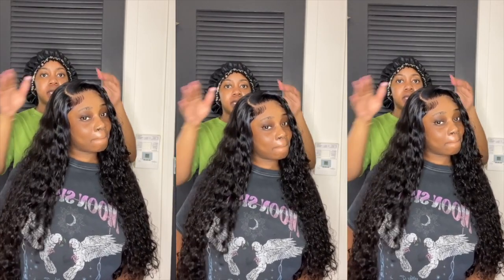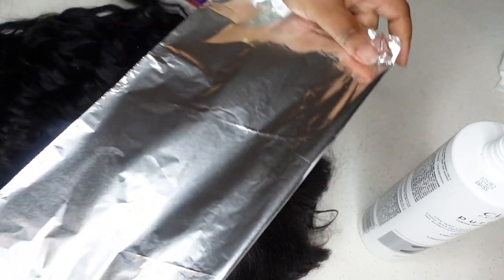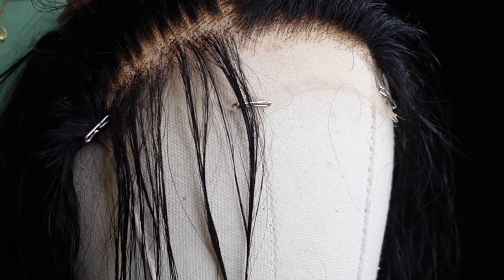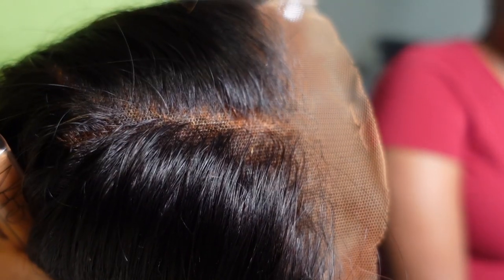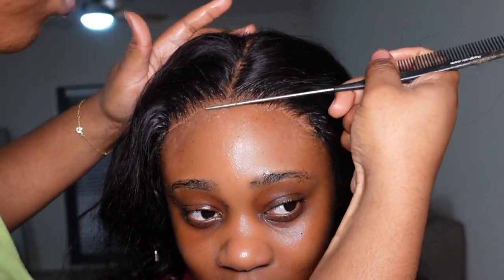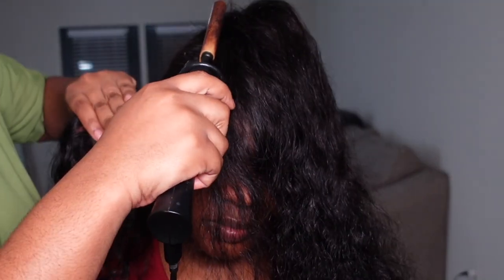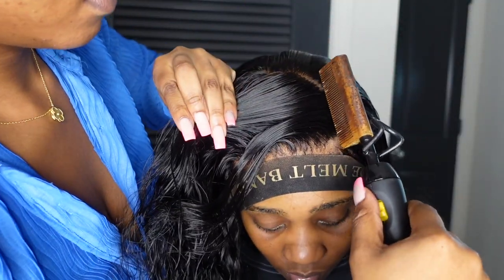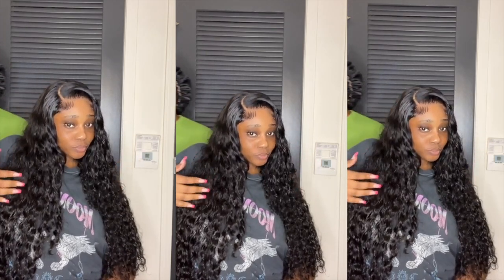START TO FINISH BOMB LOOSE DEEP WAVE SIDE PART CLOSURE INSTALL FT WIGGINS HAIR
Hair details: 28 inches loose deep wave 5*5 closure wig 250% density

You may also like:
1. Skin Melt HD Lace Wig➤
2. Top Selling Lace Frontal wig➤
3. NEW V part wig! More Natural➤